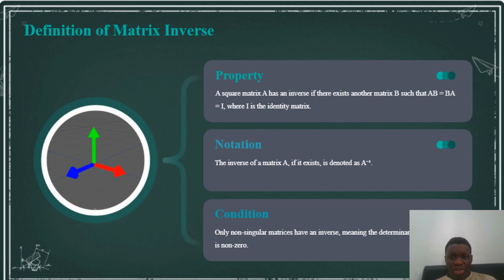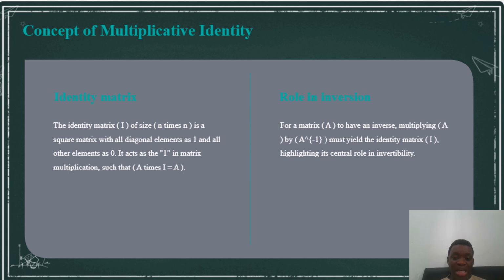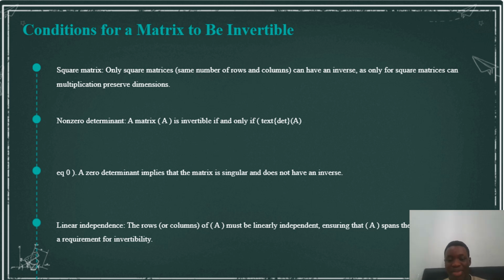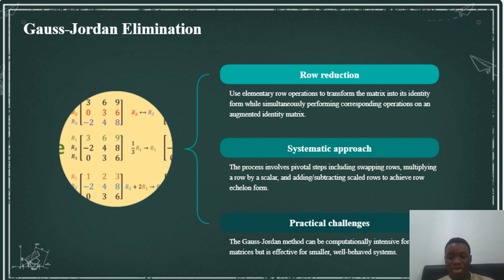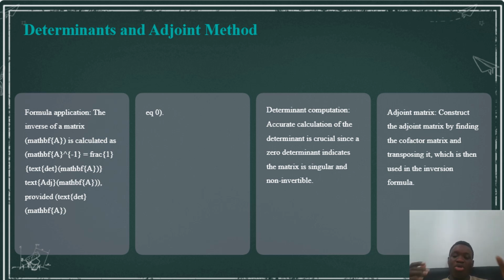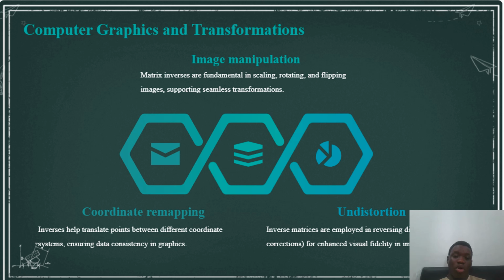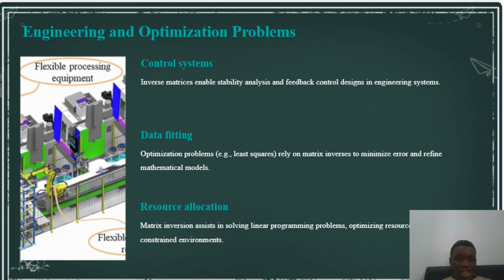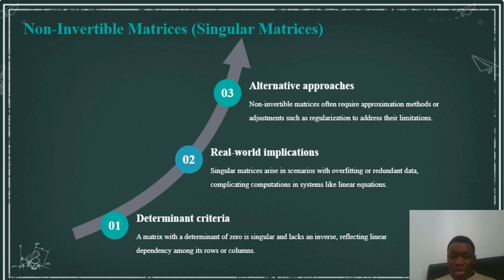Mid term Exams Essay Presentation